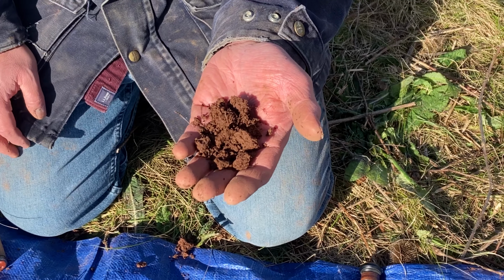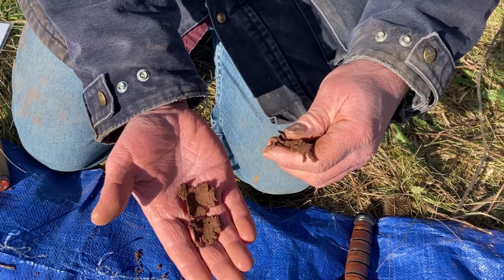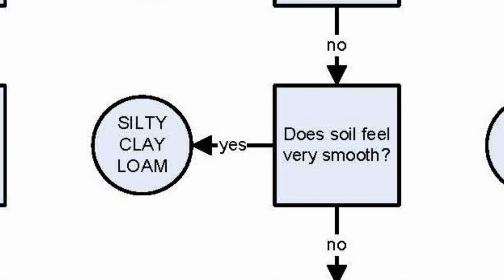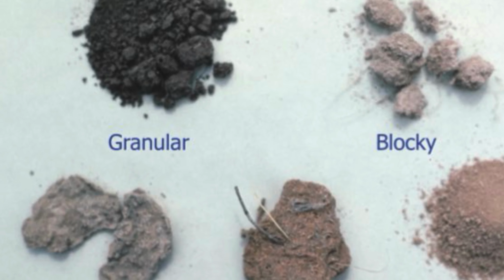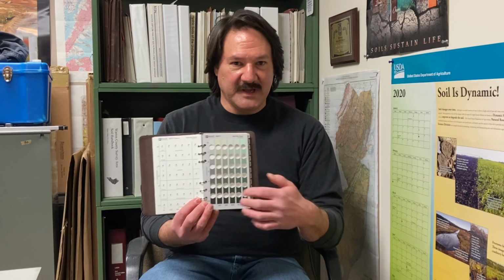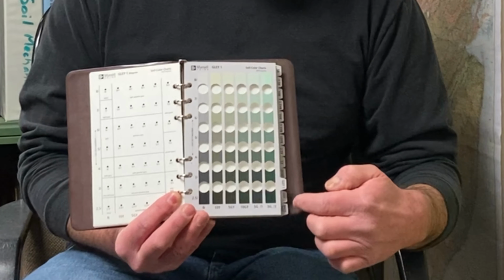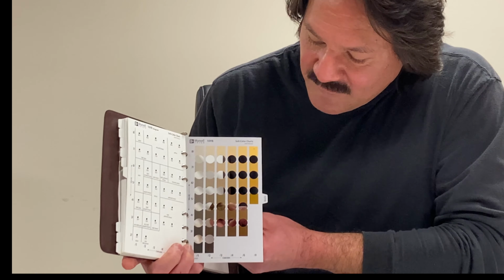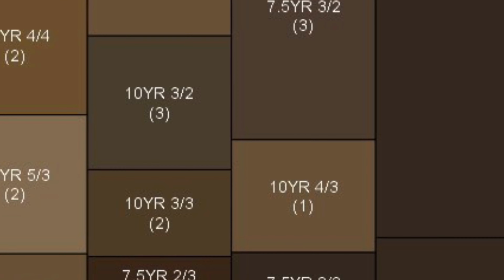NJ NRCS Soil Investigation